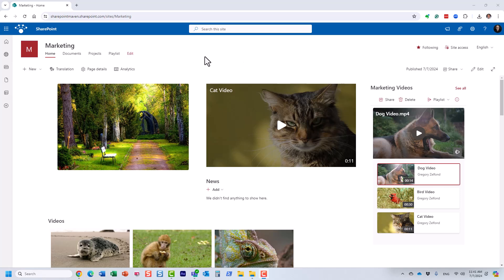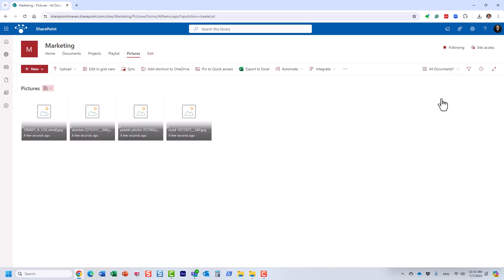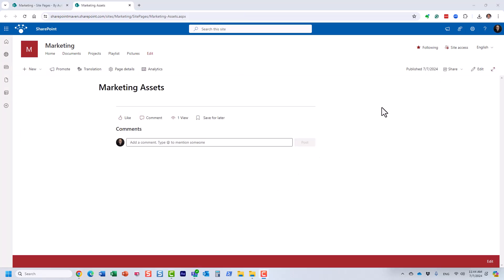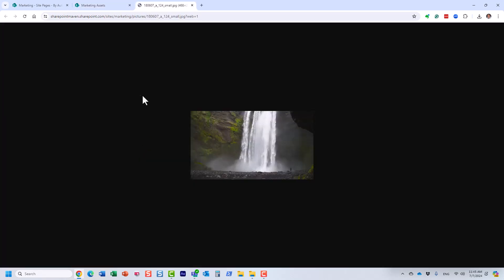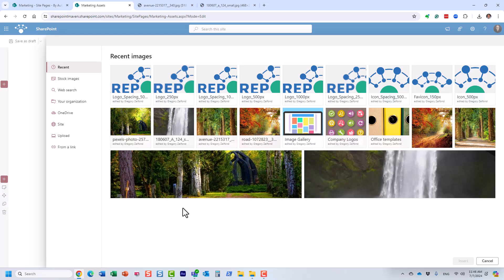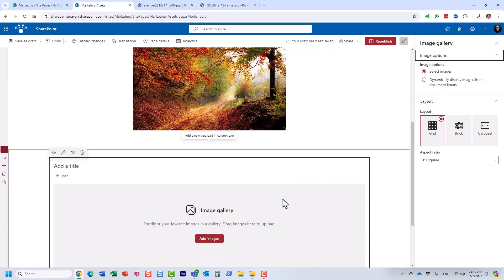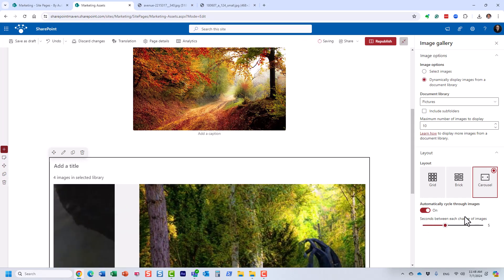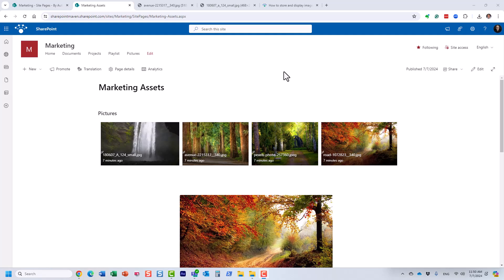How to store Images in SharePoint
In this video, I go over three ways to store images in SharePoint.

00:00 - Intro
00:55 - Option 1: Document Library
04:47 - Option 2: Image Web Part
05:53 - Option 3: Image Gallery Web Part

Feel free to check out this article as well for additional information

Document Library - the first option to store images in SharePoint is to add them to the Document Library. The same library you use to store other types of documents like Word, Excel, and PDF. For a better visual, you can also switch to the Tile view, such that the images will appear as thumbnails. You can also embed the document library with those images on the SharePoint Page as well.

Image Web Part - the second option is to utilize the Image Web Part. It is a great option if you have just one image to embed into the page at a time.

Image Gallery Web Part - the third option to store and display the images is to utilize the Image Gallery Web Part. It allows you to display several images at once in a gallery-type mode. Moreover, you can source the images form a document library as well!